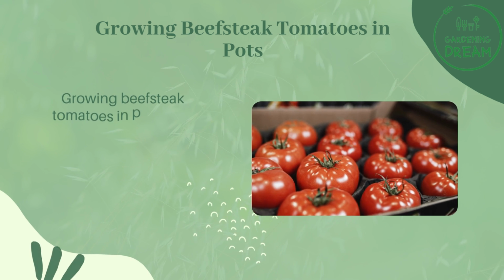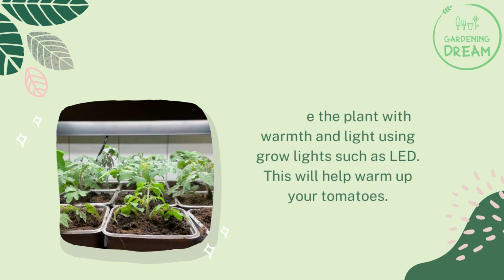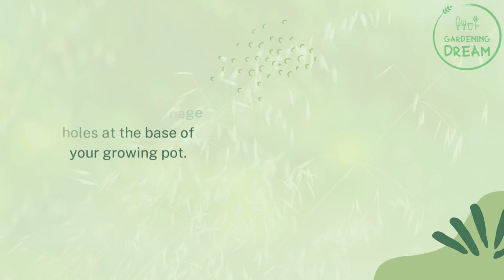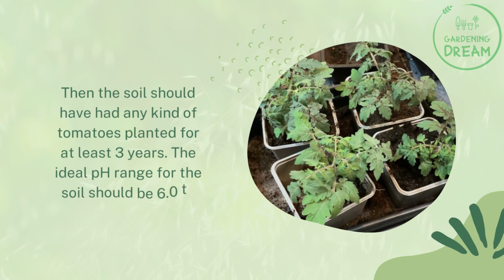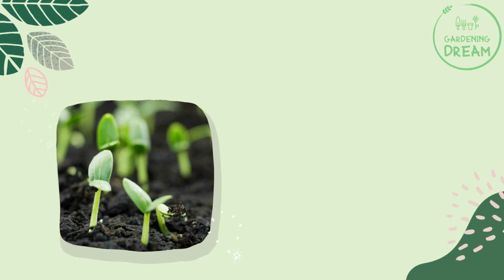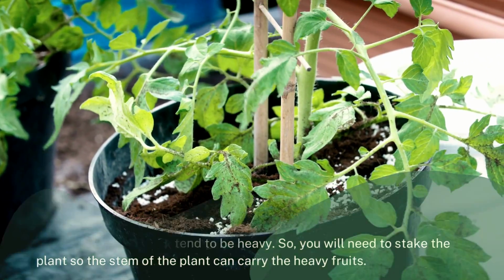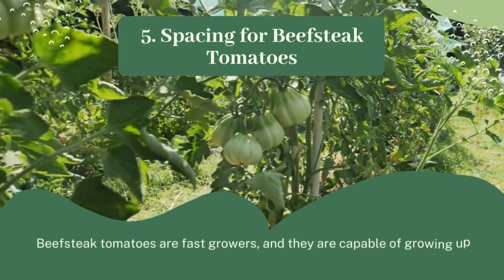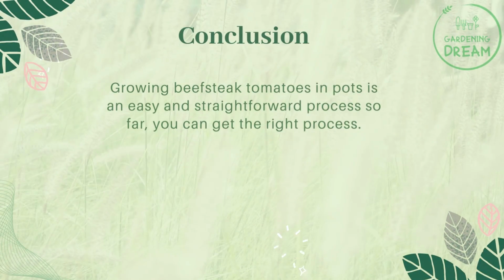The Ultimate Guide to Growing Beefsteak Tomatoes in Pots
Growing beefsteak tomatoes in pots is an easy way to start a container garden and maximize your available space.